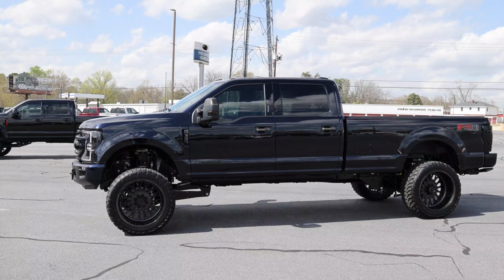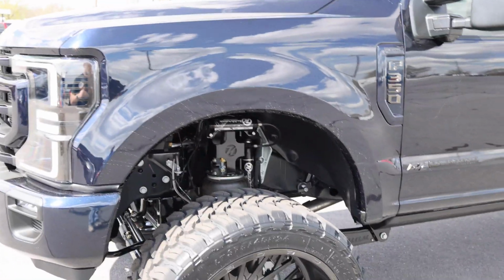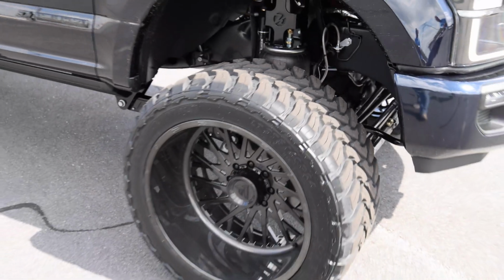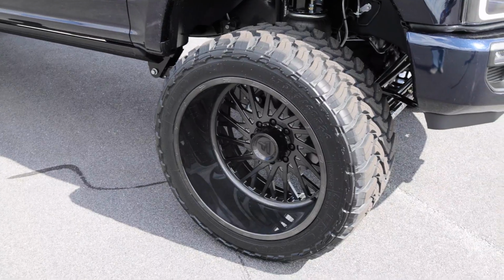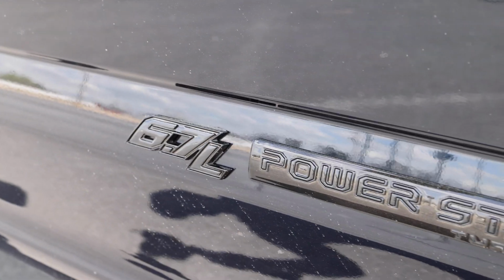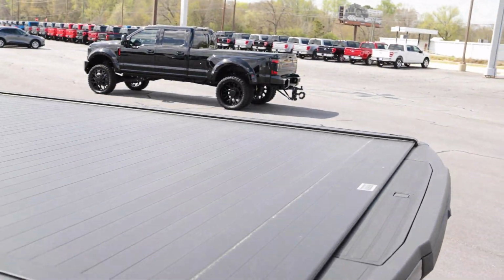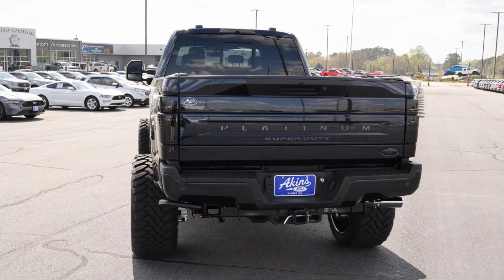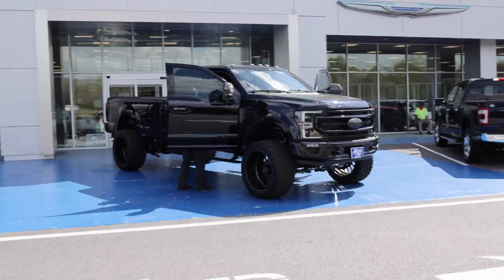WILD 2022 Ford F350 Platinum Everest Edition Long Bed RIDIN' on Air in VIRGINIA!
220 West May St Winder, Georgia
WILDWILLIESACCESSORIES.COM